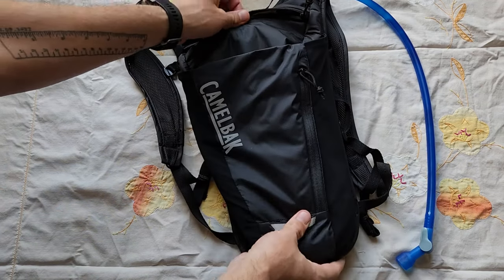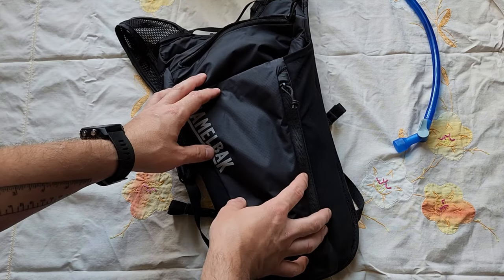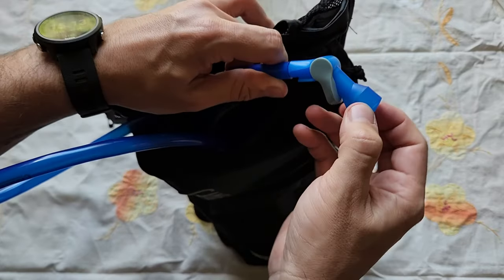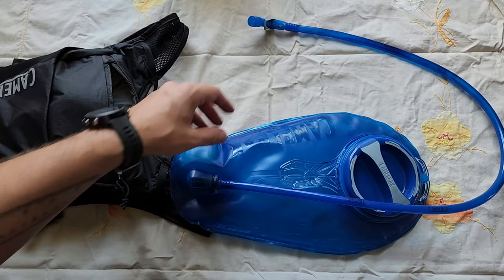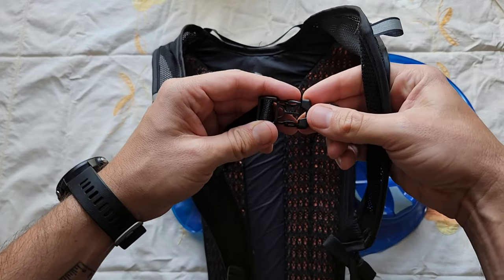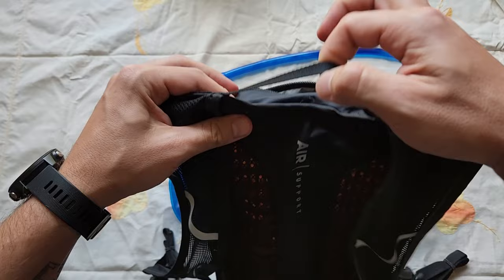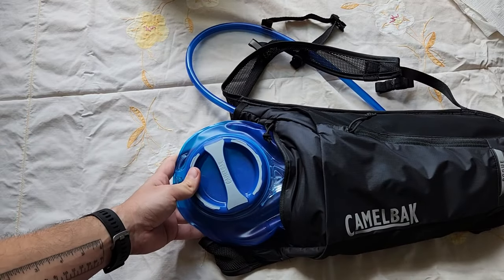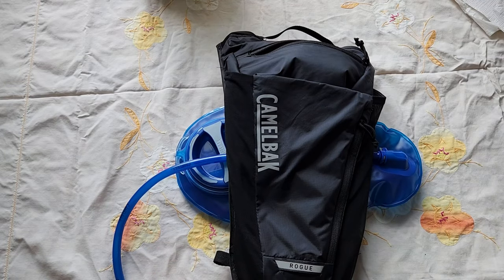CamelBak Rogue review and tips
In this video I show you everything I know about my CamelBak Rogue hydration pack.